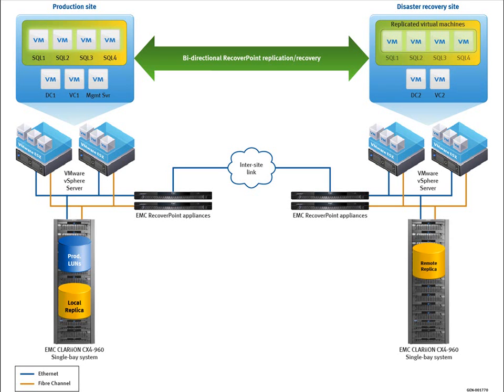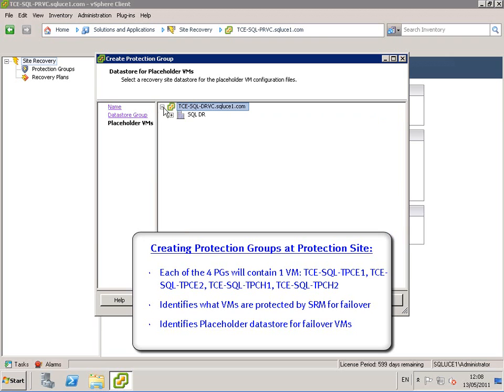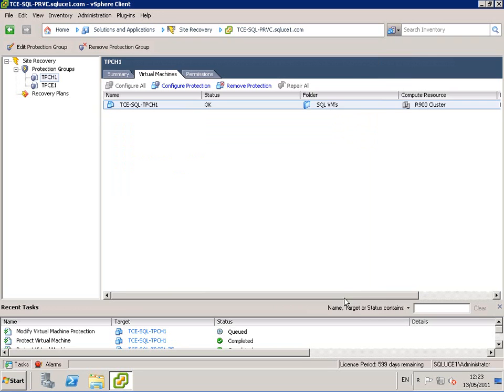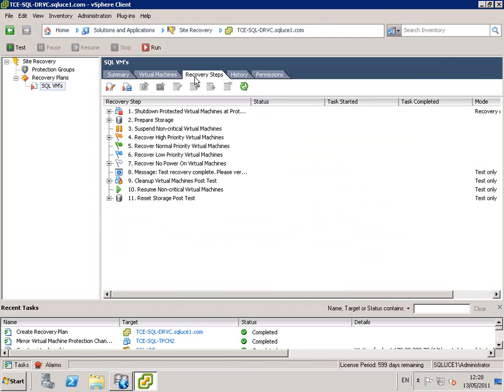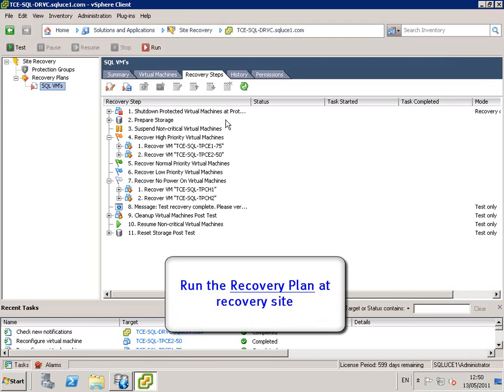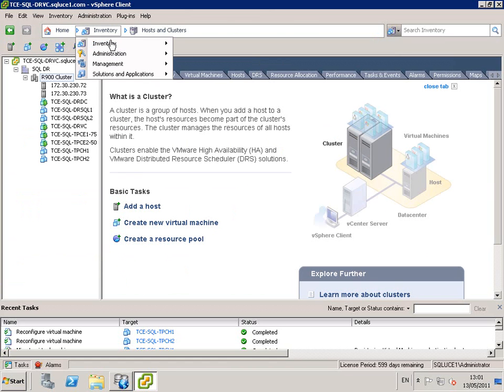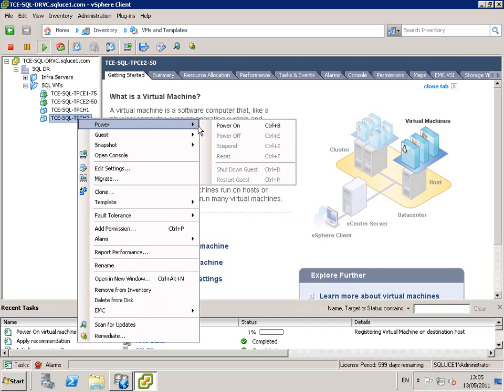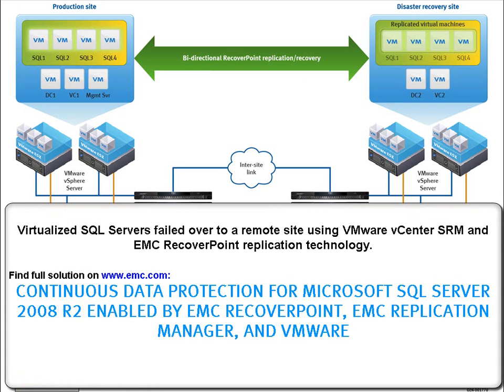VMware vSphere SRM Site Failover using EMC RecoverPoint Replication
In this solution, vCenter SRM is protecting the Microsoft SQL Server virtual machines. Recovery plans are located at the recovery site and define steps for recovering virtual machines. vCenter SRM recovery plans can use the RecoverPoint image access capability to non-disruptively test the failover process. This ensures that the secondary image is consistent and usable.

CONTINUOUS DATA PROTECTION FOR MICROSOFT SQL SERVER 2008 R2 ENABLED BY EMC RECOVERPOINT, EMC REPLICATION MANAGER, AND VMWARE

A Detailed Review